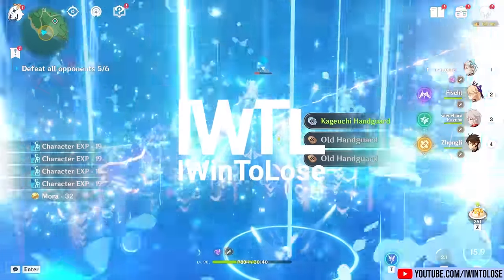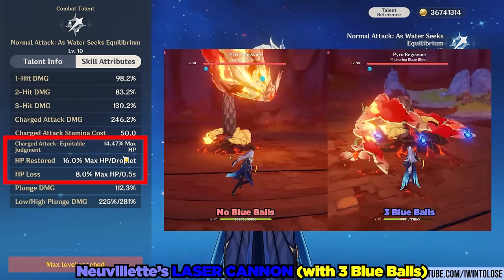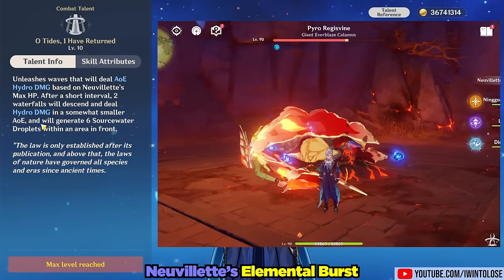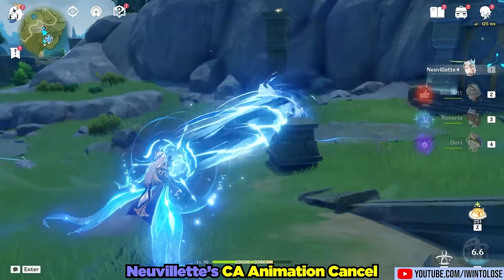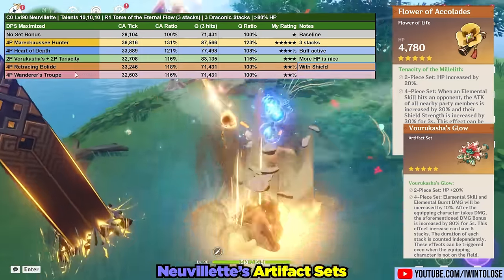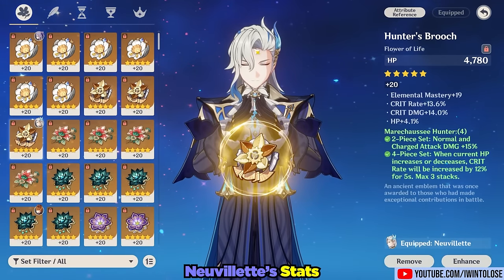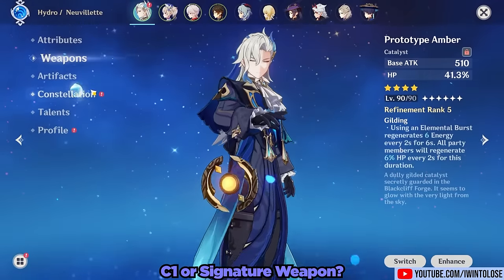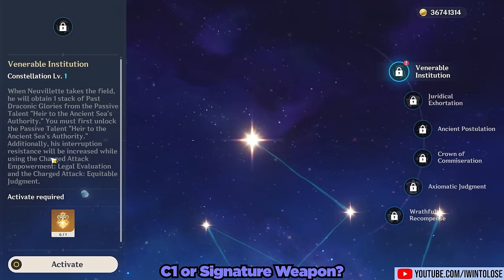Ultimate Neuvillette Guide! Best Weapons, Teams, Artifacts, and MORE! Genshin Impact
This guide goes over Neuvillette's best builds ranging from his Weapons, Artifacts, Teams, Constellations, and MORE! I also go over some tips and techs, along with my recommendation between C1 and R1.

0:00 | Intro and Kit
5:03 | Tips and Techs
7:15 | Artifacts and Stats
11:45 | Weapons
15:27 | Teams
19:17 | Constellations and C1 vs R1
21:51 | Closing Statements